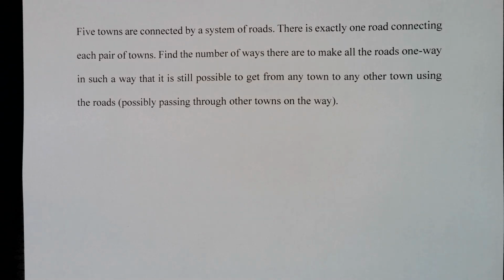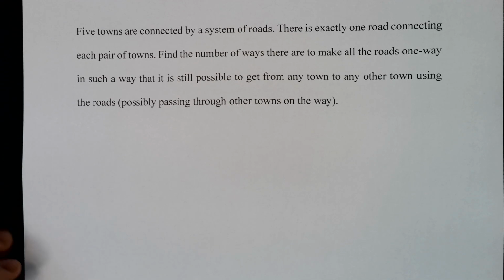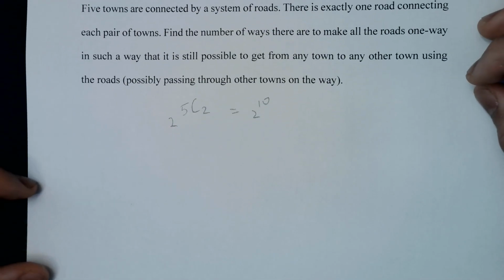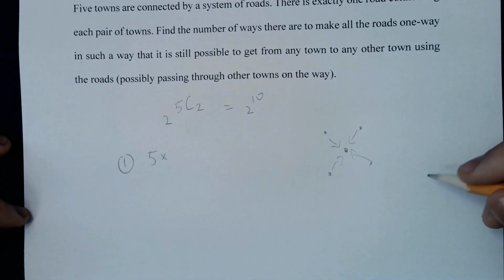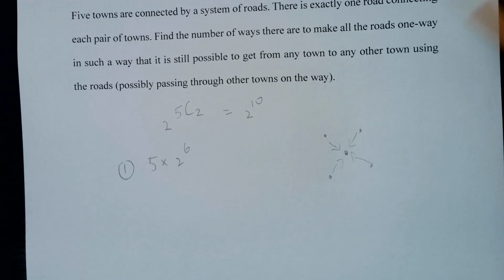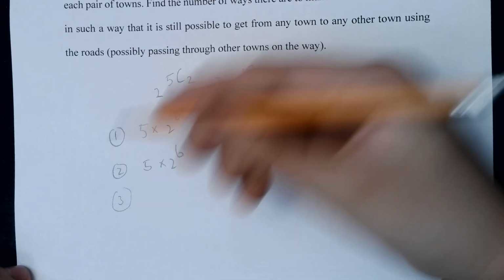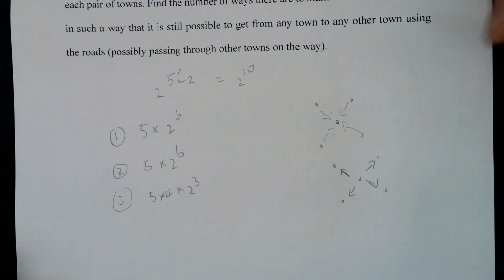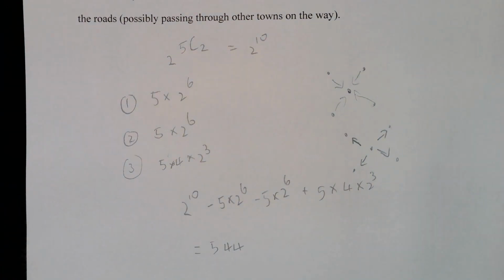AIME Problem and Solution 26